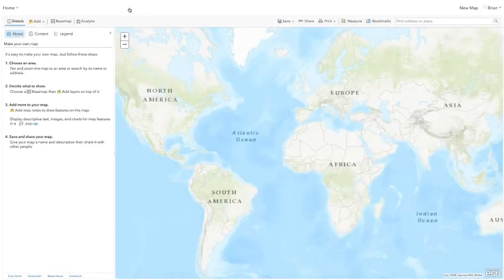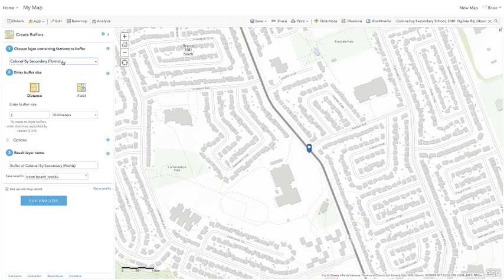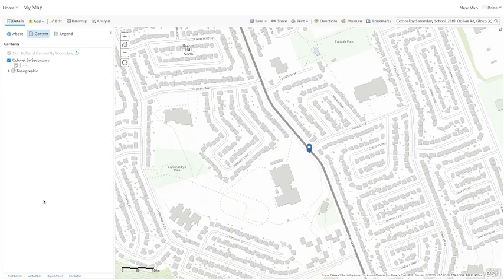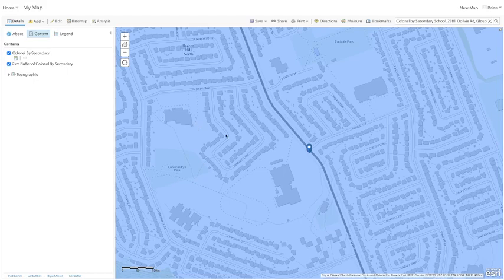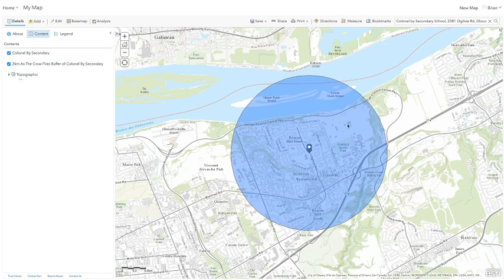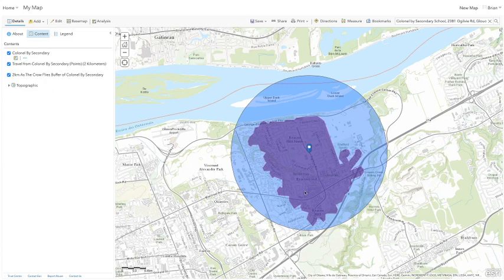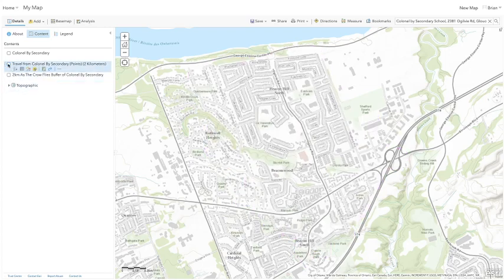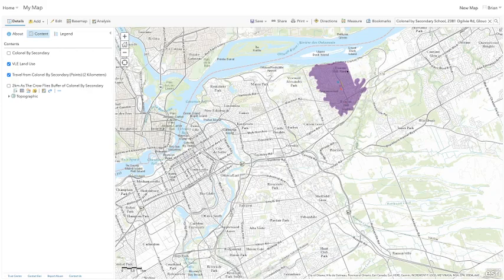Buffer Zone Tutorial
This tutorial shows you how to create different types of Buffer Zones in ArcGIS Online, including: "As the Crow Flies"; walking distance, walking time, driving distance and driving time.